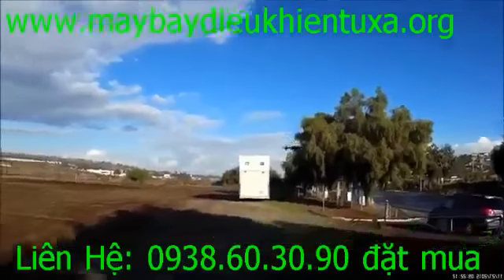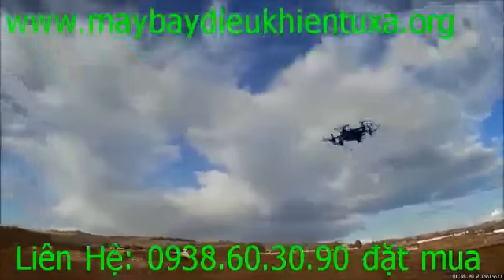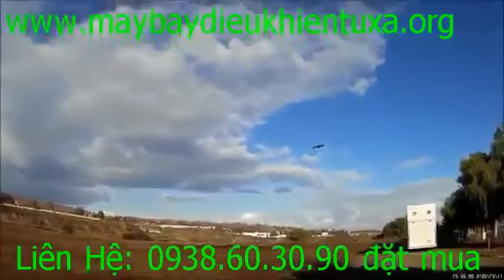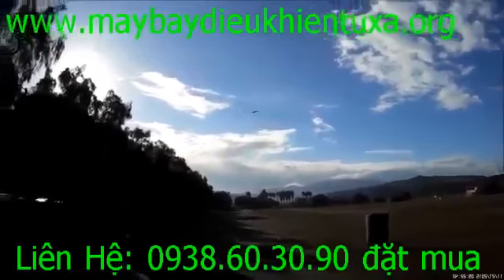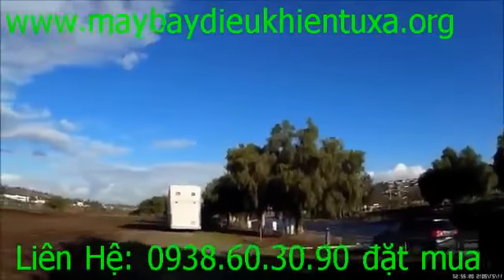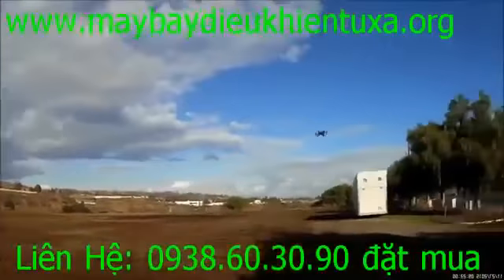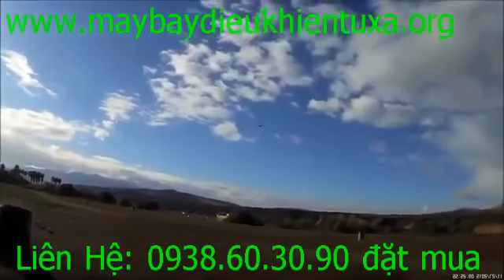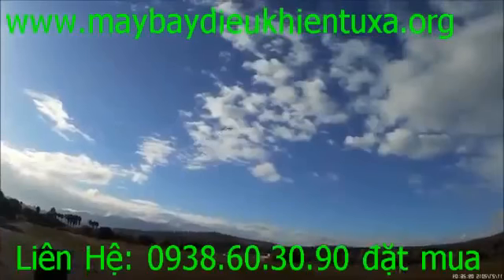BOMING M19 RC HEXACOPTER 1 đồ chơi máy bay điều khiển từ xa